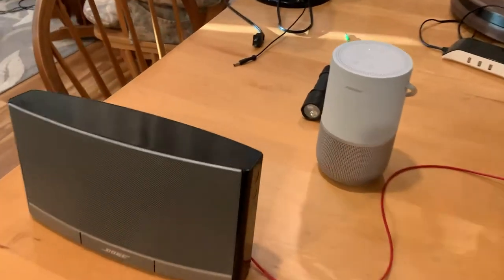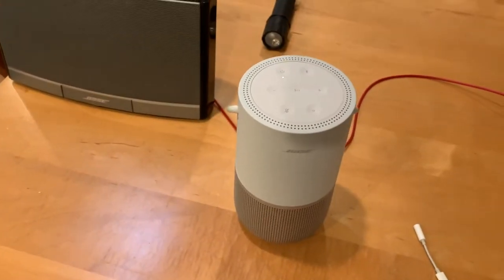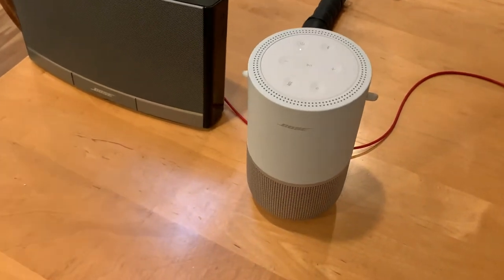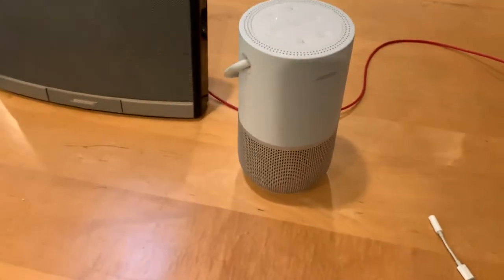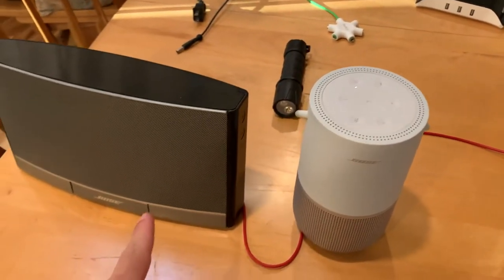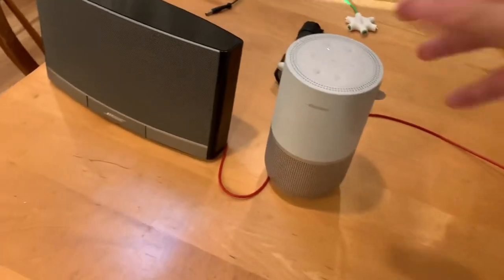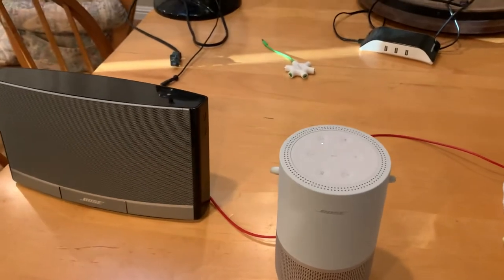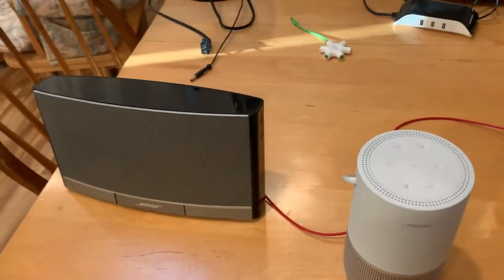Bose Portable Smart Speaker VS Bose Sound Dock Portable.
Wow for the bass!
Wow for the loudness and wow for the sound quality! Both had more of the premium tone!
MUSIC Played in demos was First Niki Minaj Instrumental Chun-Li and Somebody to Love Jacob Collier edition.
Thanks.